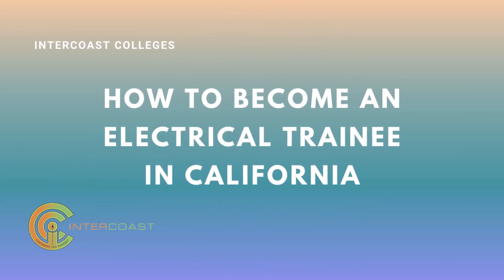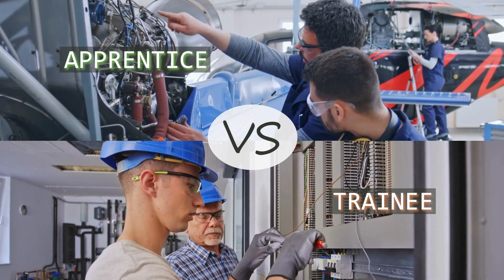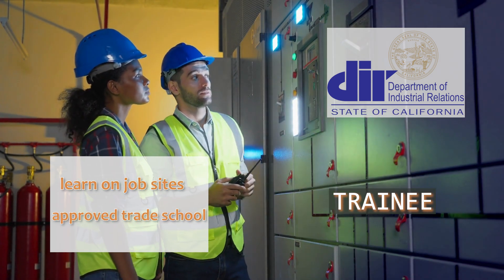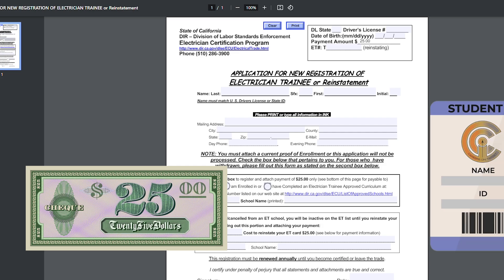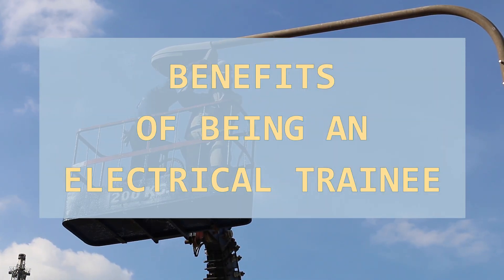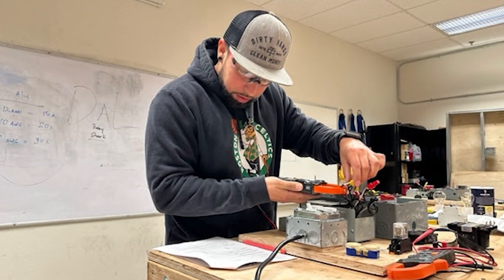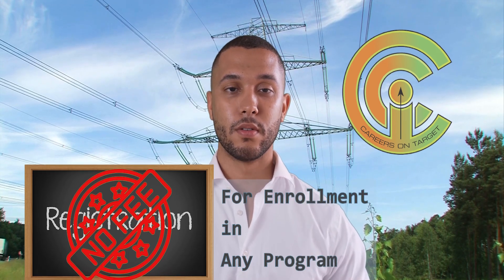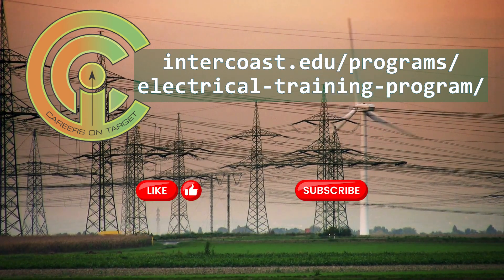How to Become an Electrical Trainee in California - ElT Card.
Discover how to kickstart your career as an electrician in California by becoming an Electrical Trainee! Our detailed guide outlines the steps to obtain an Electrician Trainee Card, the benefits of this path, and the differences from apprenticeships. At InterCoast Colleges, we offer programs that prepare you for success in the electrical industry, providing hands-on training and industry-relevant coursework.
Key Points:
- Learn how to register as an Electrical Trainee and what's required.
- Discover the advantages of choosing the Electrical Trainee path over traditional apprenticeships. Our guide will help you understand why this path could be the right choice for you.
- Take the next step in your career by exploring the wide range of career opportunities available in the electrical field. Our guide will also walk you through the steps to become a state-certified electrician.

Ready to start your journey in the electrical field? Watch our video and visit InterCoast Colleges to learn more about our electrical training programs!